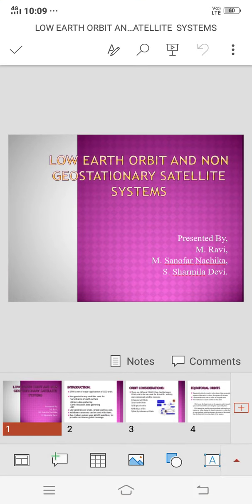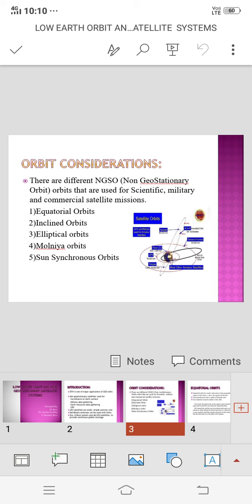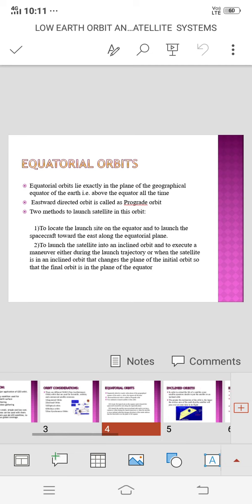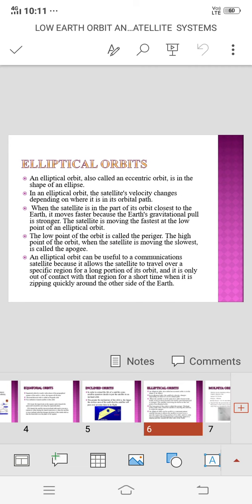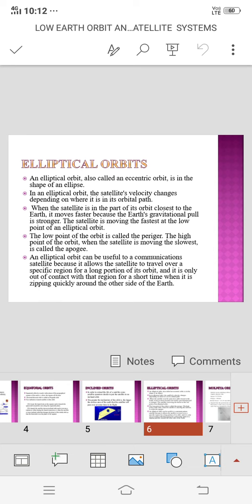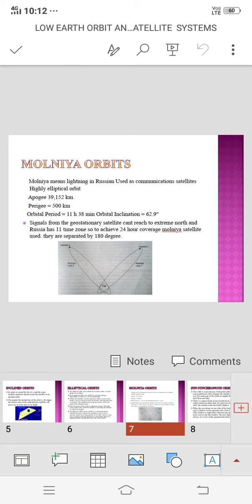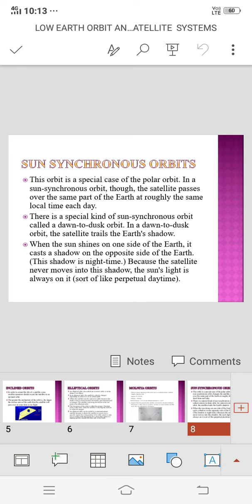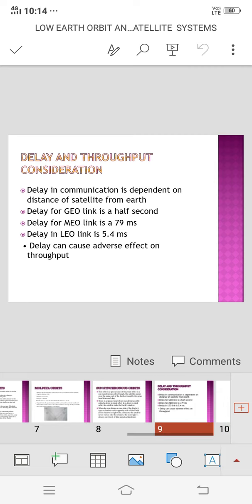June 8, 2022